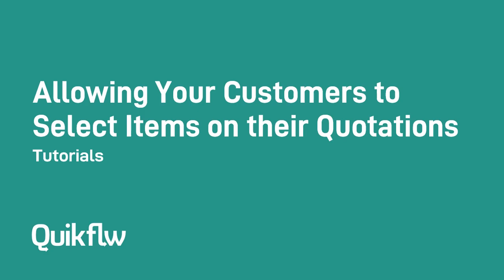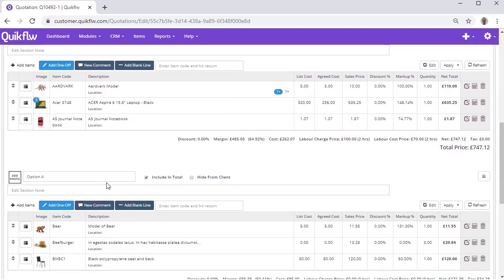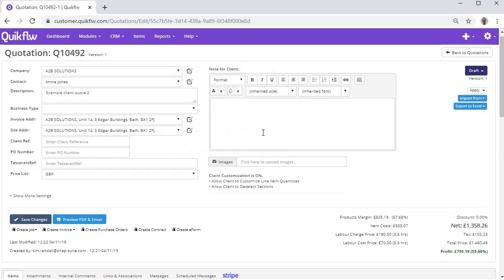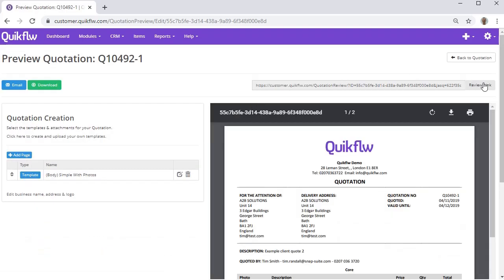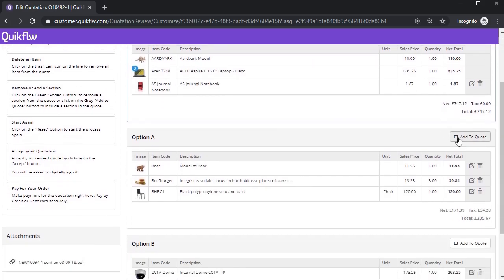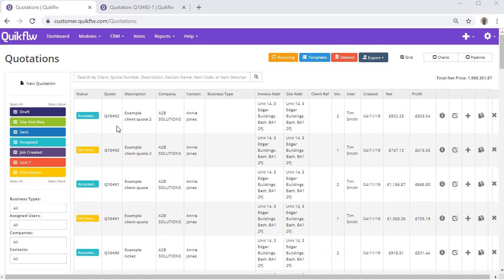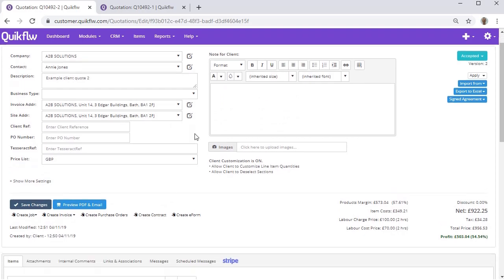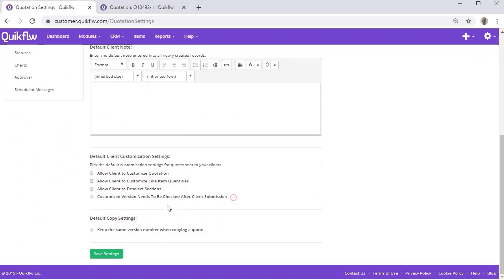Allowing Your Customers to Select Items on their Quotations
Quikflw enables you to send your clients a link to a page where they select or delete items on your quotes before digitally signing them. This tutorial video explains how to get this set up.

Quikflw's Business Software Suite means you can break free from cumbersome and slow internal processes that are holding you back. Your management will no longer have to perform admin tasks - so they can spend their time on more important jobs. Free up your salespeople from tedious quote writing and chasing so they can spend their time generating more sales. And keep your customers automatically informed about their orders.